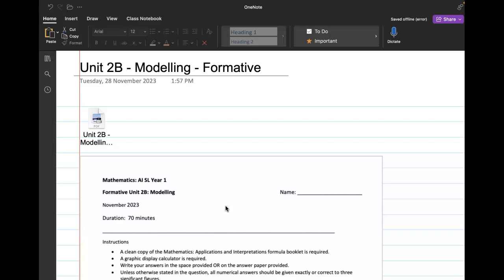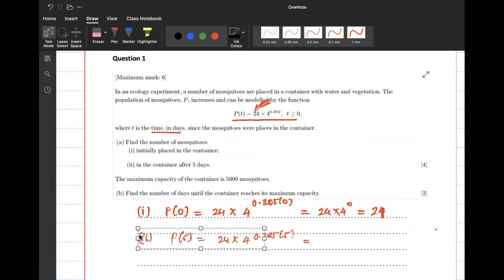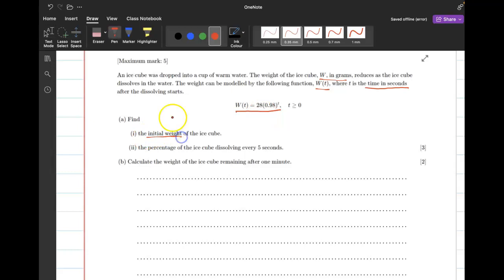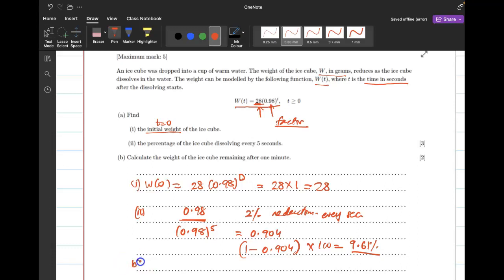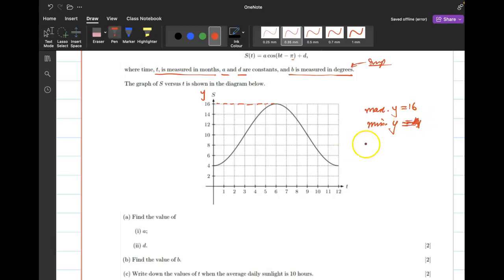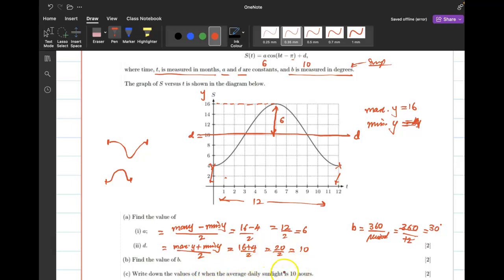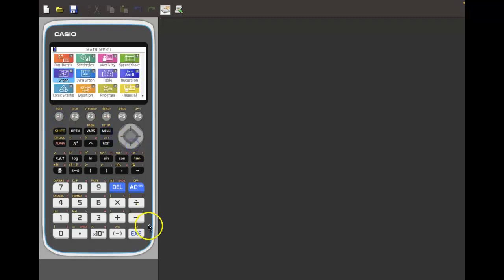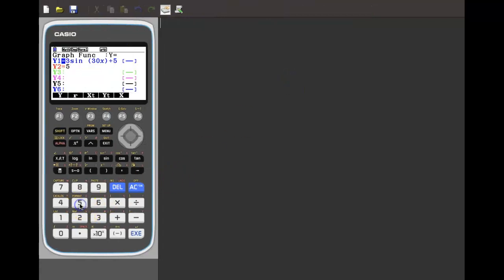Formative Unit 2B Modelling Part 1